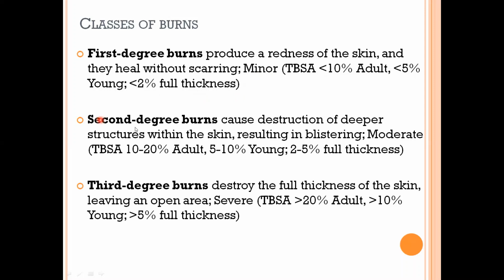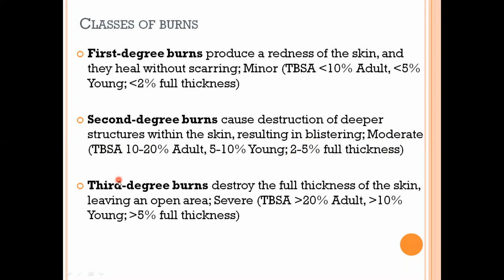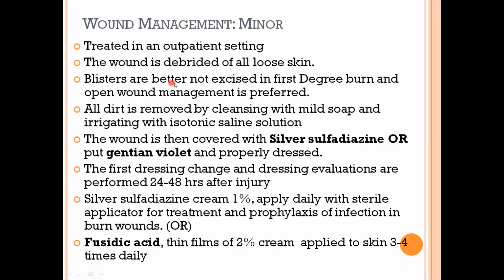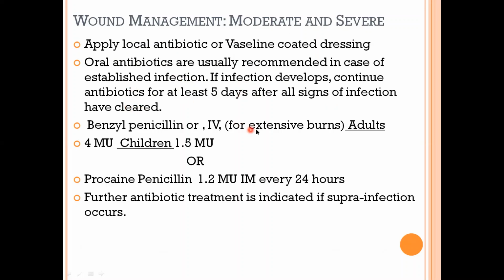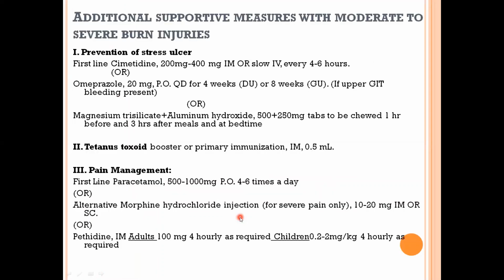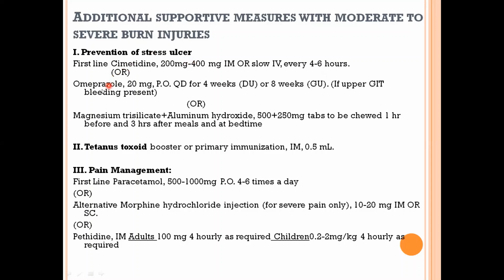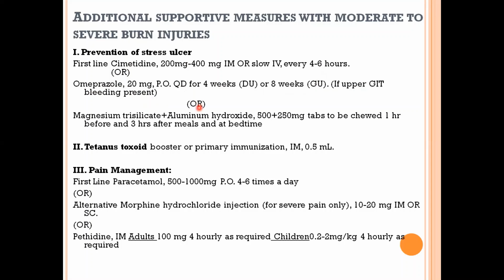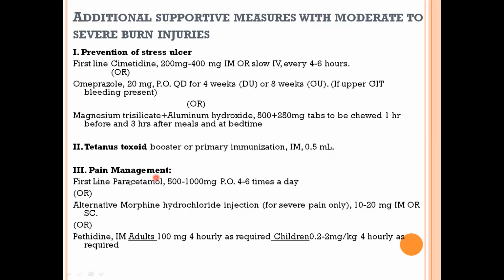How to treat Burns?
Effective Non-Drug Treatments for Burns:

Burns are painful and distressing injuries that require immediate attention. While medication can help alleviate the pain and prevent infections, there are also non-drug treatments that can provide relief and aid in the healing process. In this video, we'll discuss five effective non-drug treatments for burns that you should know.

Cool Water
The first thing to do when you experience a burn is to cool the affected area with cool water. This can help reduce the pain, prevent the burn from getting worse, and minimize scarring. Run cool water over the burn for at least 10-15 minutes. Avoid using ice, as it can damage the skin further.

Aloe Vera
Aloe vera is a natural plant that has been used for centuries to treat burns. It has anti-inflammatory properties that can soothe the skin and promote healing. You can use fresh aloe vera gel from the plant or buy aloe vera gel from a store. Apply the gel to the affected area and let it dry. Repeat several times a day for best results.

Honey
Honey is another natural remedy that can be effective in treating burns. It has antibacterial properties that can prevent infections and promote healing. Apply honey to the affected area and cover it with a sterile gauze or bandage. Change the dressing regularly and continue the treatment until the burn has healed.

Tea tree oil is a natural antiseptic that can help prevent infections and promote healing. Mix a few drops of tea tree oil with a carrier oil like coconut oil or olive oil and apply it to the affected area. Cover the burn with a sterile gauze or bandage and change the dressing regularly.

Lavender Oil
Lavender oil is known for its soothing properties and can help alleviate pain and promote healing. Mix a few drops of lavender oil with a carrier oil like coconut oil or olive oil and apply it to the affected area. Cover the burn with a sterile gauze or bandage and change the dressing regularly.

While medication can be effective in treating burns, non-drug treatments can also provide relief and promote healing. These five natural remedies can help alleviate pain, prevent infections, and minimize scarring. Remember to seek medical attention if the burn is severe or covers a large area of the body.

Drug Treatments for Burns:

Burns can be painful and distressing injuries that require prompt treatment to prevent complications. While non-drug treatments can provide relief and promote healing, some burns may require drug treatments to manage pain, prevent infections, and promote healing. In this video, we'll discuss drug treatments for burns, including types of drugs, how they work, and their potential side effects.

Pain Relief Medications
Pain relief medications are typically the first line of treatment for burns. They can help alleviate the pain associated with burns and make the patient more comfortable. Over-the-counter pain medications like ibuprofen and acetaminophen can be effective for mild to moderate burns, while stronger prescription pain medications like opioids may be necessary for more severe burns.

Antibiotics
Burns can make the skin vulnerable to infections, which can lead to complications and delay healing. Antibiotics can help prevent infections by killing or slowing the growth of bacteria. Topical antibiotics are often used for superficial burns, while oral or intravenous antibiotics may be necessary for more severe burns.

Antifungal Medications
In addition to bacterial infections, burns can also increase the risk of fungal infections. Antifungal medications can help prevent or treat these infections by killing or slowing the growth of fungi. These medications may be topical or oral, depending on the severity of the burn.

Antiseptics
Antiseptics are substances that can kill or slow the growth of microorganisms, including bacteria and fungi. They are often used to clean the skin around the burn to prevent infections. Common antiseptics used for burns include chlorhexidine, povidone-iodine, and hydrogen peroxide.

Growth Factors
Growth factors are proteins that can help stimulate the growth and repair of damaged tissues. They can be used to promote healing and reduce scarring in burns. Common growth factors used for burns include platelet-derived growth factor (PDGF) and transforming growth factor-beta (TGF-beta).

Conclusion:
Drug treatments can be an important part of the treatment plan for burns, helping to manage pain, prevent infections, and promote healing. It is important to use these medications under the guidance of a healthcare professional, as they can have potential side effects. With proper treatment, most burns can heal without complications, allowing patients to recover fully.